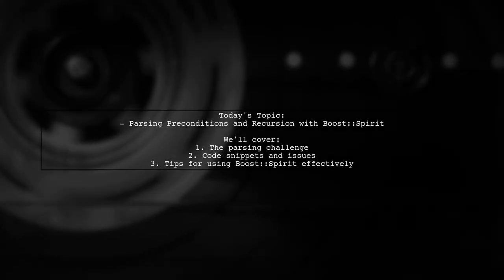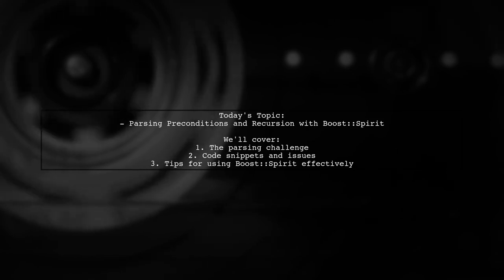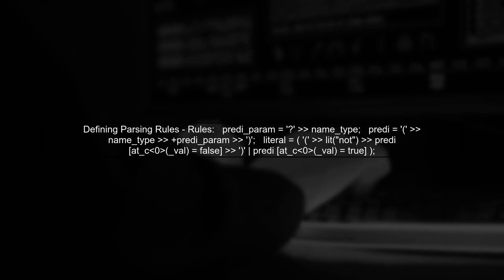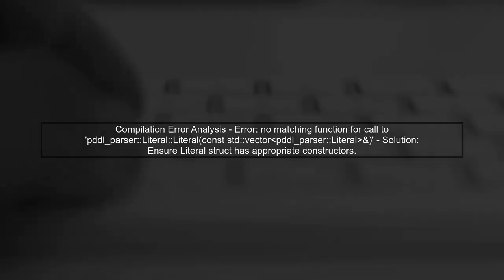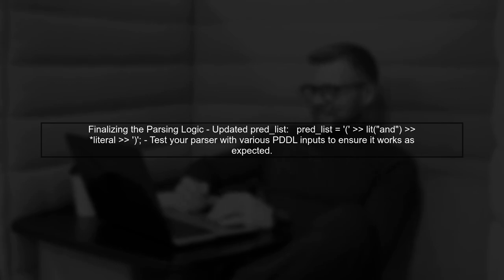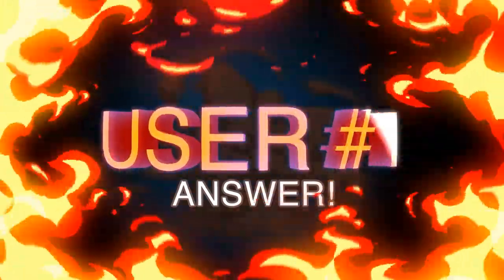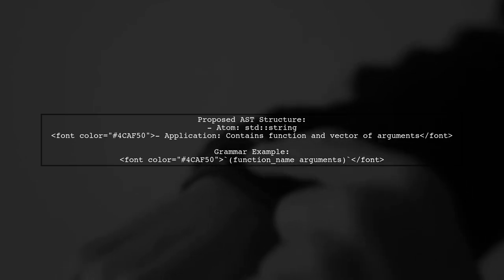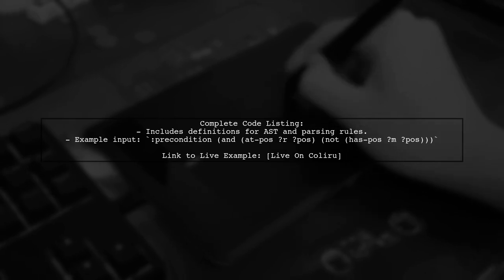Mastering Boost::Spirit: Parsing Preconditions and Recursion Explained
In this video, we dive deep into the powerful Boost::Spirit library, a cornerstone for parsing in C++. We'll explore the intricacies of parsing preconditions and the role of recursion in crafting robust parsers. Whether you're a seasoned developer or just starting out, this comprehensive guide will equip you with the knowledge to master Boost::Spirit and enhance your parsing skills. Join us as we unravel the complexities and unlock the potential of this essential tool!

Today's Topic: Mastering Boost::Spirit: Parsing Preconditions and Recursion Explained

Related to: boost, boostspirit, parsing, preconditions, recursion, c++, c++libraries, boostlibraries, programming, softwaredevelopment, codeexamples, tutorial, learningc++, advancedc++,